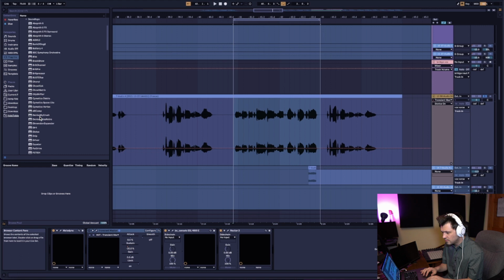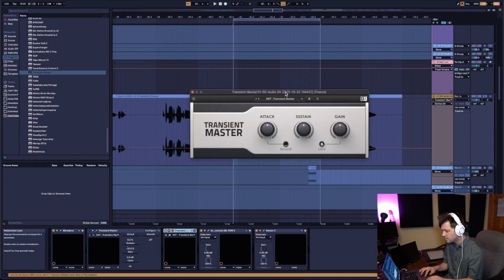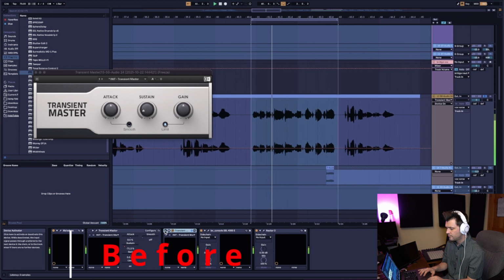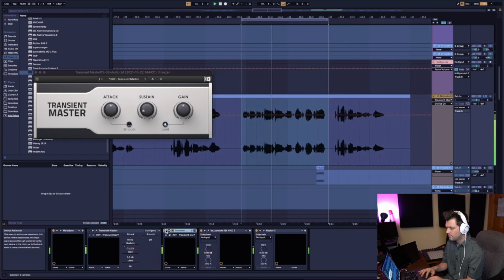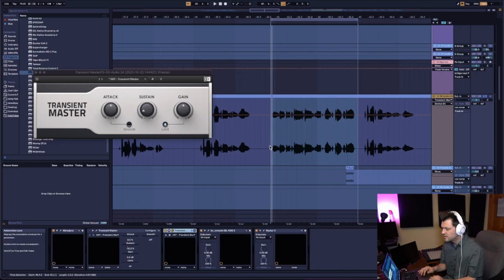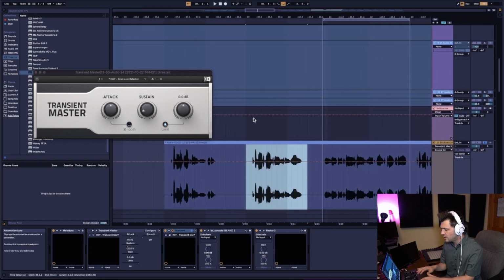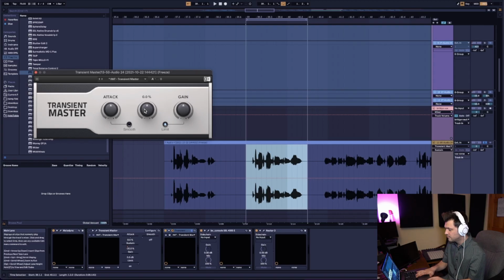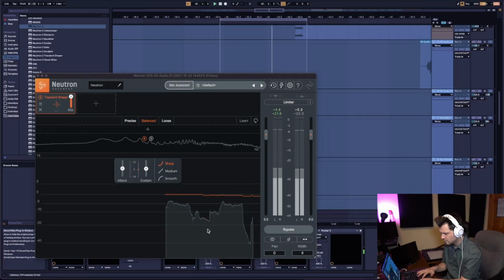Remove Reverb From Vocals - Transient Shaper Trick!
I show you how to use a transient shaper to remove room reflections from a vocal performance that was recorded in a poorly treated room.